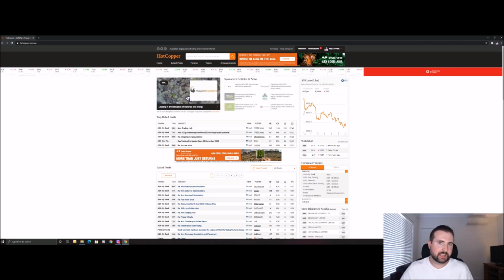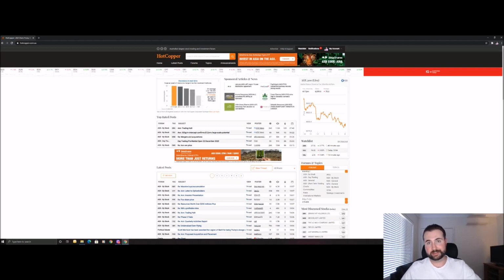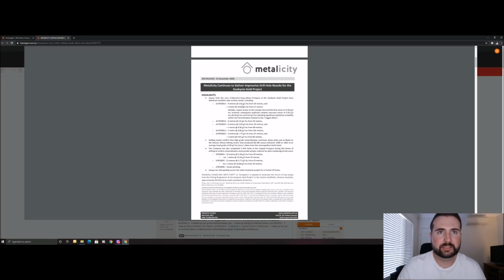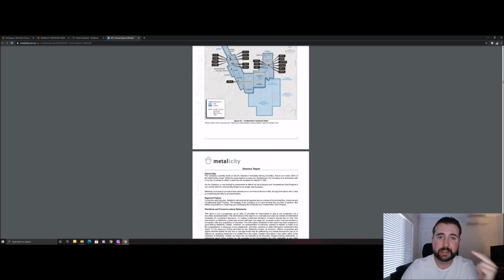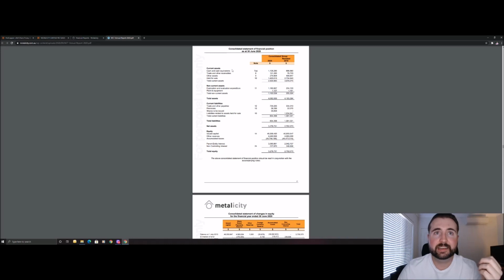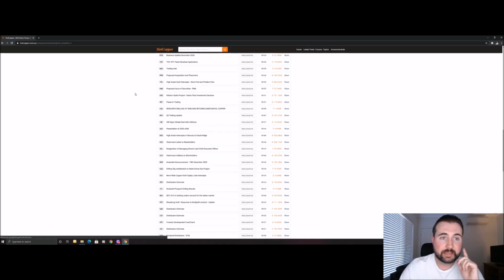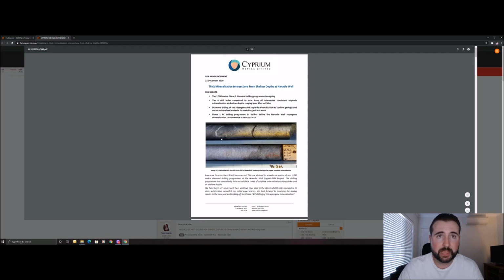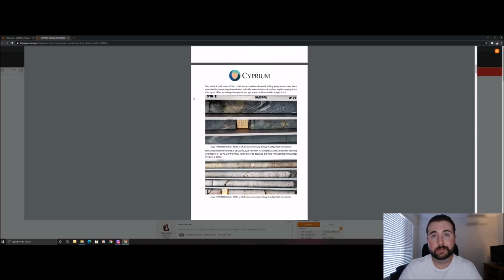How To Scan For Stocks (Using HotCopper)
One of the hardest parts of investing is identifying stocks to invest in. The process of looking for stocks is known as 'scanning' for stocks. Effectively you are narrowing down the list of stocks that could be potential investment opportunities for you.

In today's video I share with you how to scan for stocks using HotCopper, a stock market forum for the Australian Securities Exchange (ASX). This method of scanning for stocks can be applied to any securities exchange using the relevant stock market forum.

Effectively what this will allow you to do is scan through relevant stocks in a simple and free manner, to help identify some possible investment opportunities.